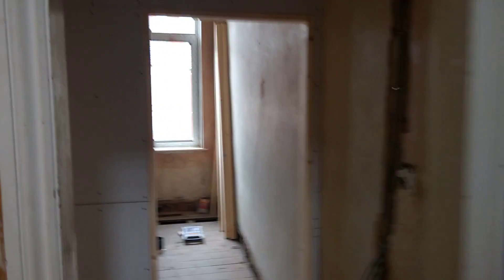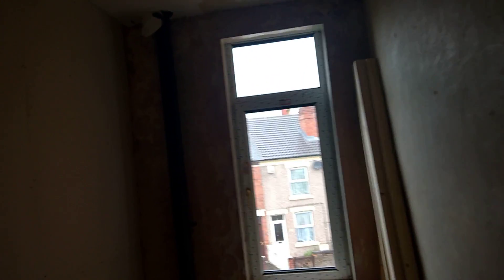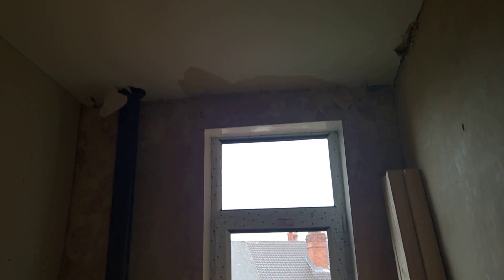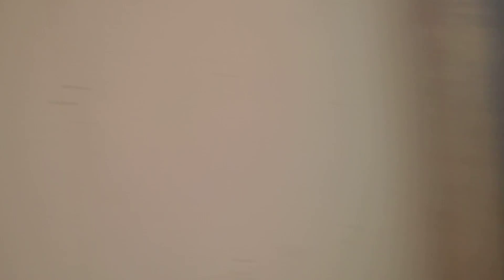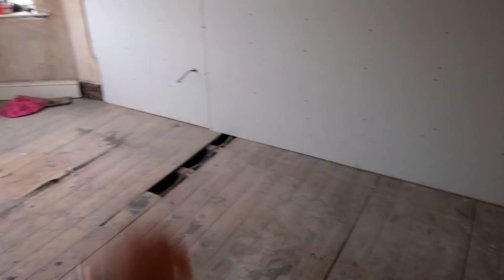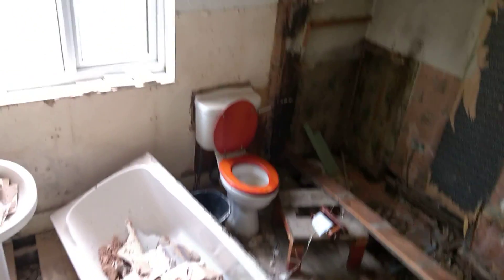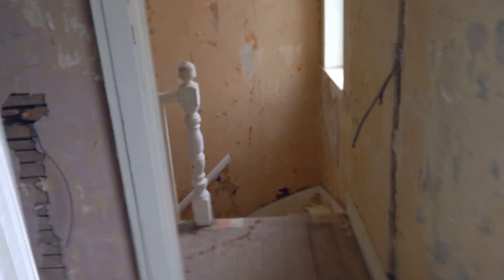Property Update - 4StS